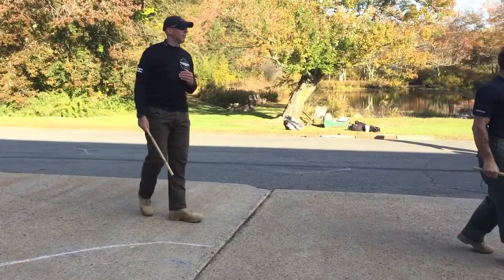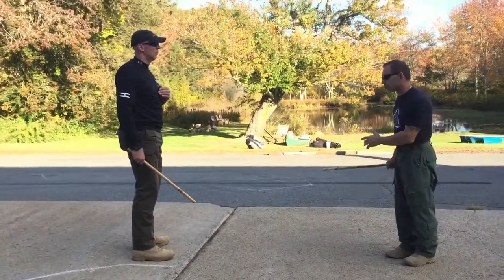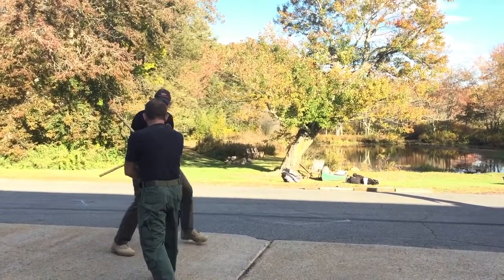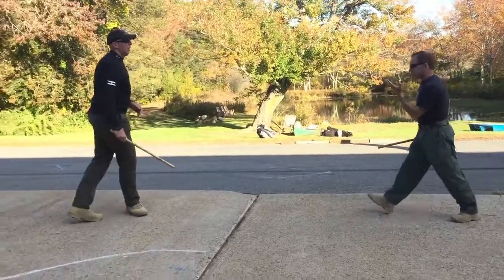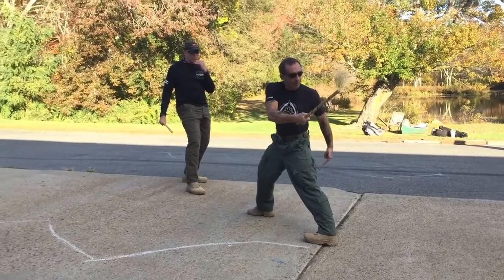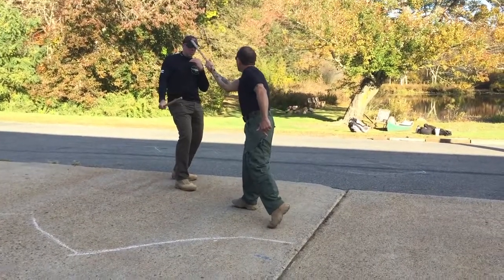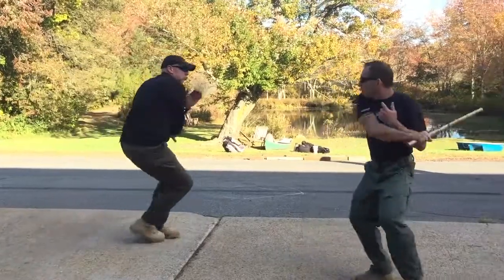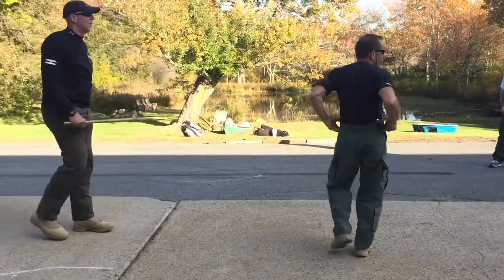PTK-SMF: Florete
Florete is executed tactically, by targeting the opponents weapon hand, and, then continuing the attack if opponents successfully protects their hand, executed with the true, authentic PTK/Filipino training method for use with Rattan and the Live Blade - Full Speed and Power Bridging strikes with adjustment and control as the weapon crosses the Target Hand or Weapon.

PTK-SMF Rhode Island